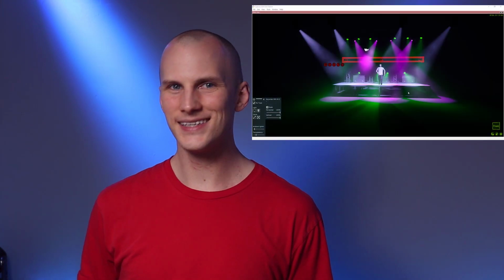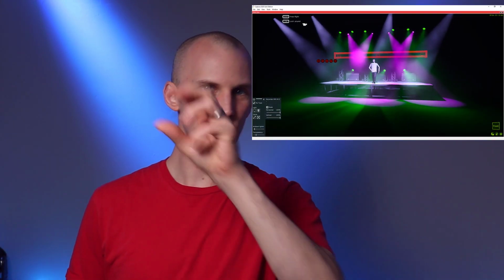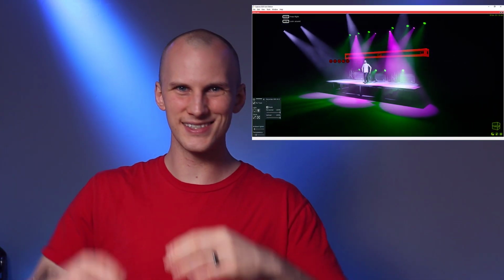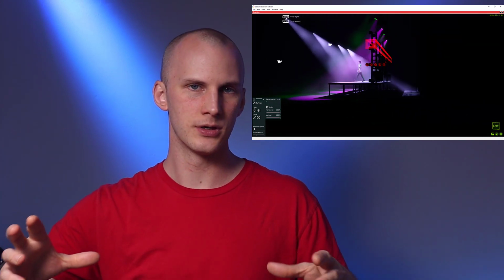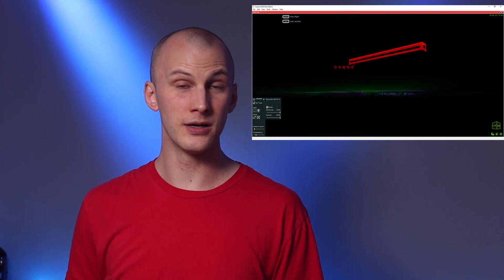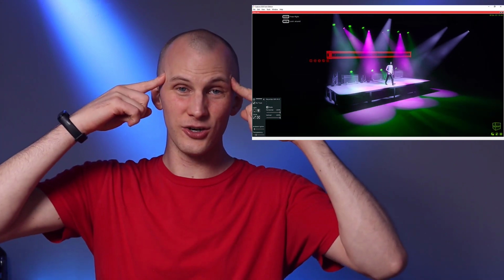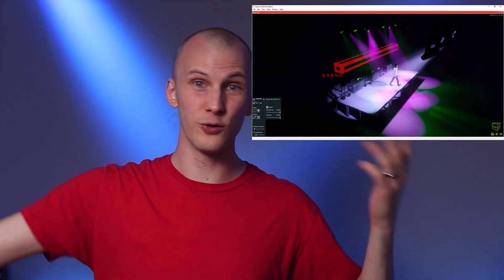Do I Need a Visualizer?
Visualizers look cool, and are a lot of fun - but are they the right tool for you?  In this video, David unpacks a few things to consider...

0:00 - Introduction
0:28 - This Month's Topics
1:43 - Visualizing Lighting
2:13 - Why You May Need a Visualizer
3:40 - Who the Visualizer is Not for
4:50 - Final Thoughts
5:45 - Wrap Up

Backdrop/Ambient lighting:
Eliminator Par Mini RGBW

Comments Policy:  Be nice, and treat others well.  While my focus is on creating great videos and articles, I do reply to comments about once per week.

Remember, creating these videos takes a TON of time and effort, and I am not always available to answer questions here personally.

Here is how we can get your questions answered:

Join us in Learn Stage Lighting Labs and get premium support + over 28 hours of step-by-step video training.

-David